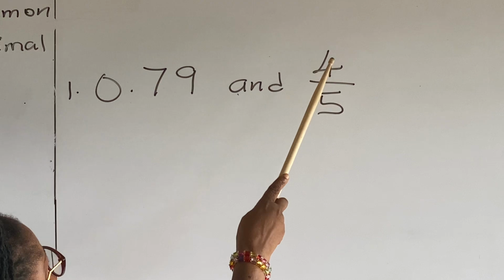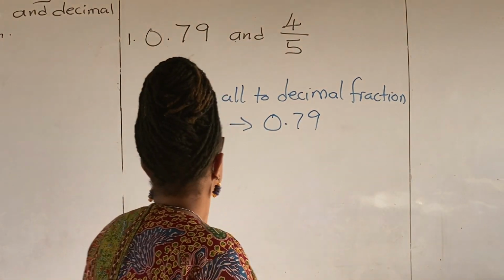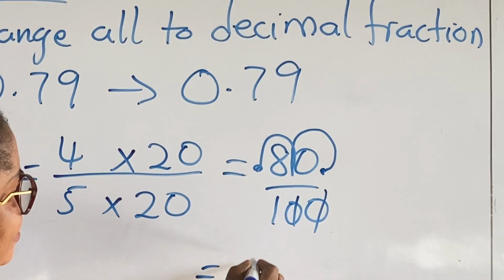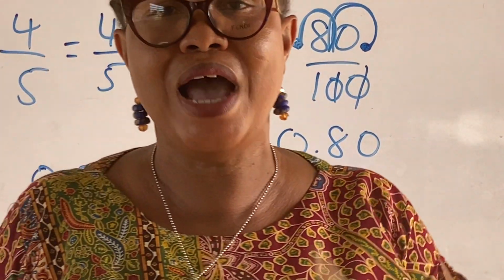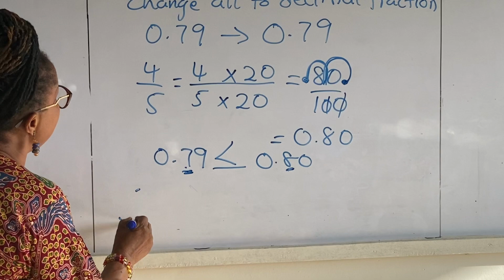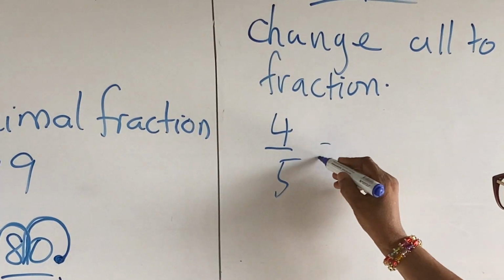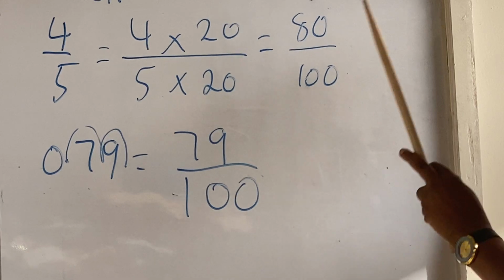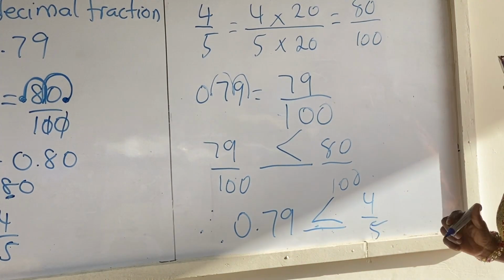Fractions Indicator 1 Basic Six